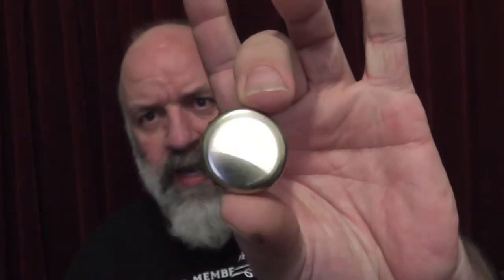McEwans Signature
CHEERS
Terry